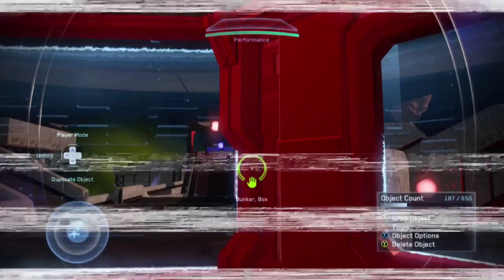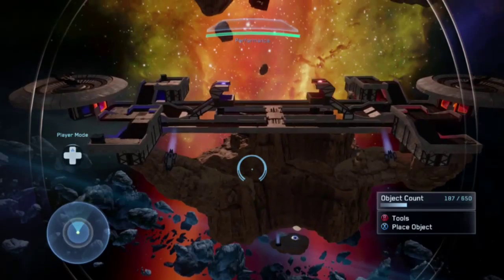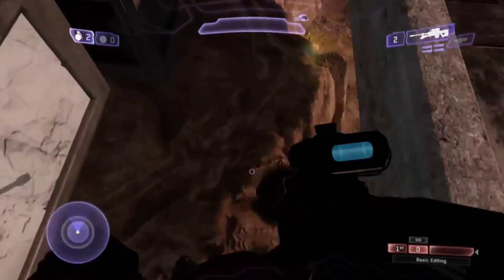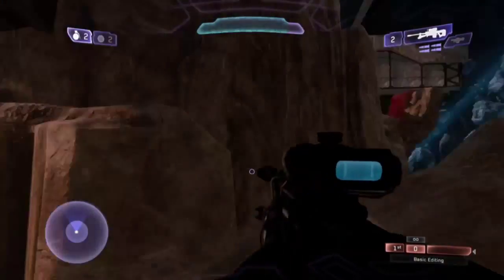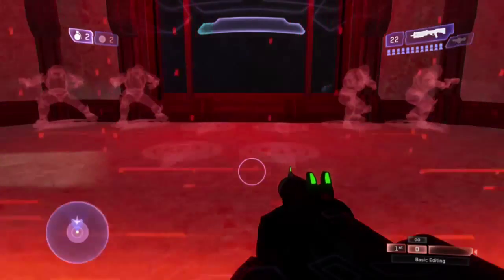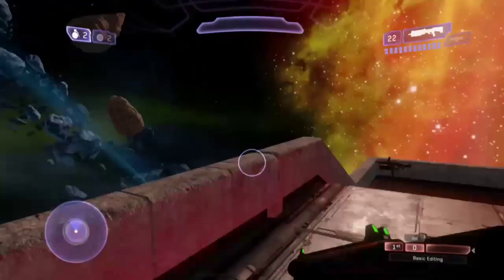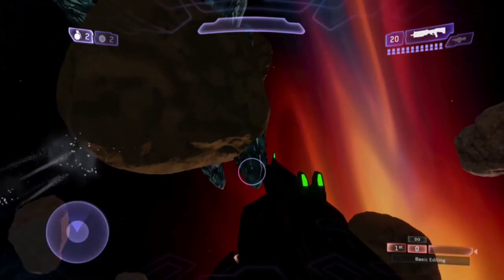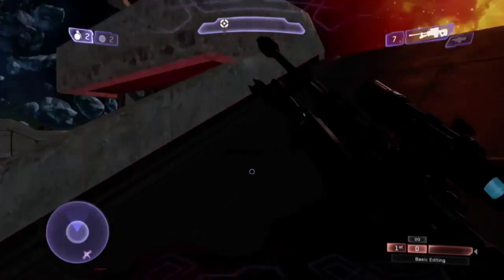Halo: The Master Chief Collection Forge Map 1 (Halo 2 anniversary)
This is me just showing you guys around my Halo 2 anniversary maps.